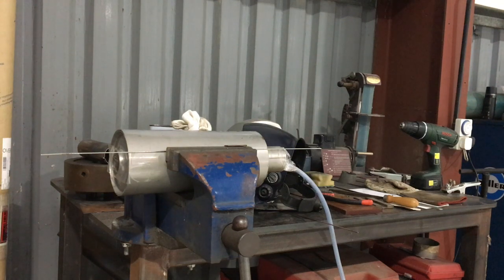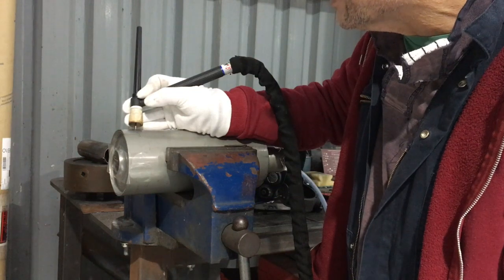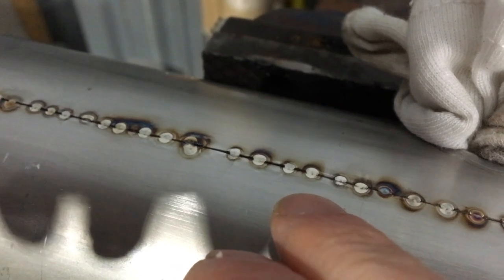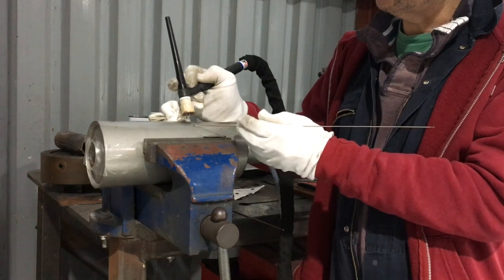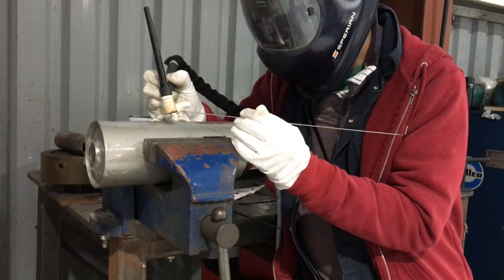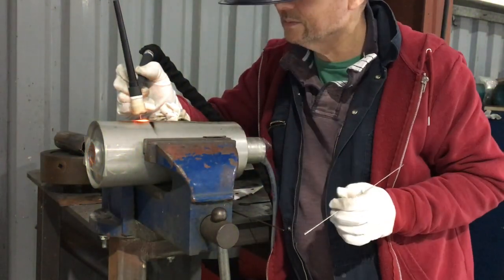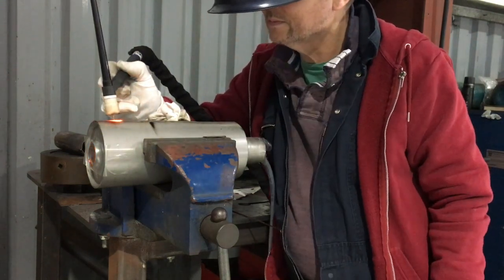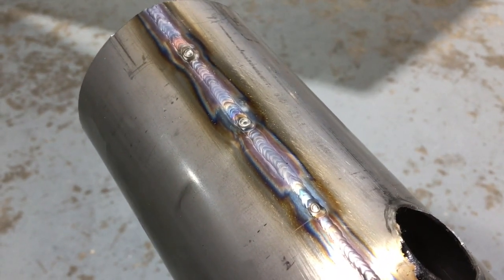A few tips for tig welding 321 stainless steel. Light up and get moving!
Here we are continuing the exhaust can build, welding the seam using 347 filler to weld 321 stainless sheet, stainshield tig gas and argon purge.